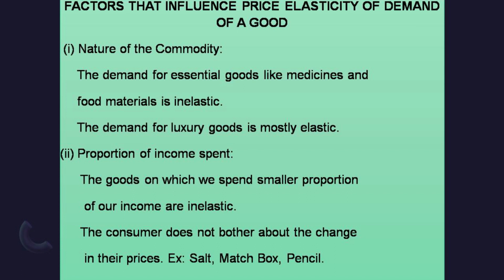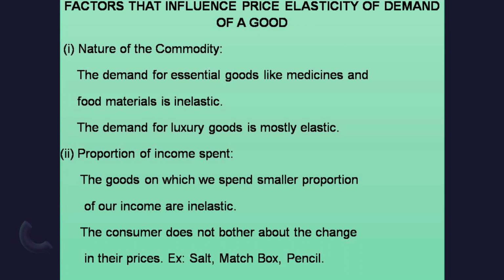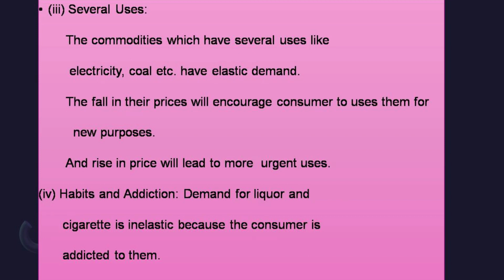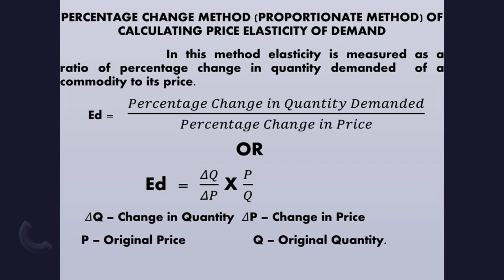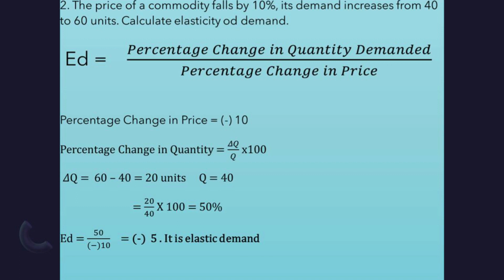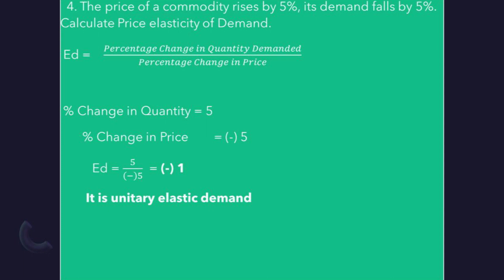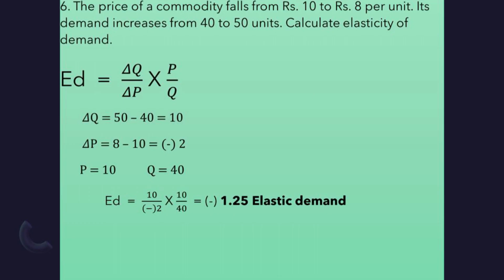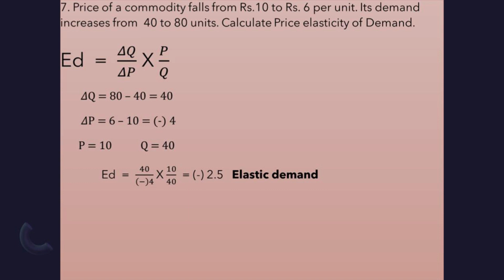CLASS 11TH ECONOMICS CHAPTER 4- ELASTICITY OF DEMAND